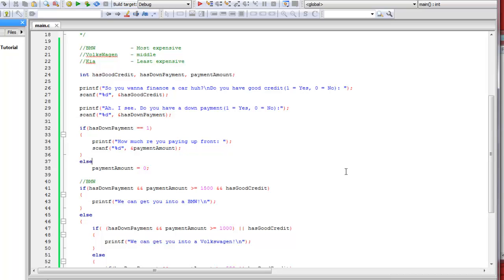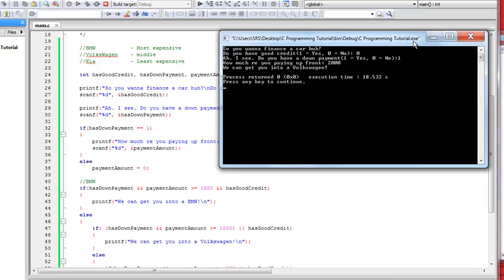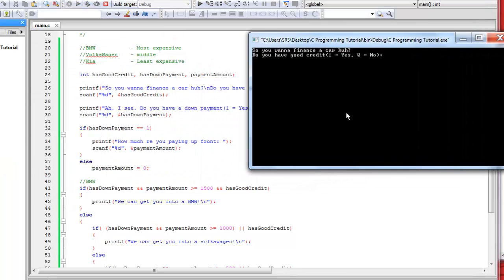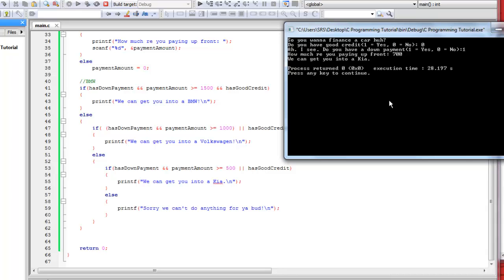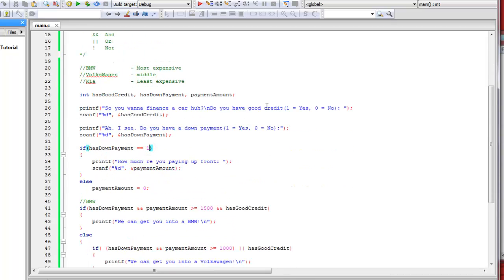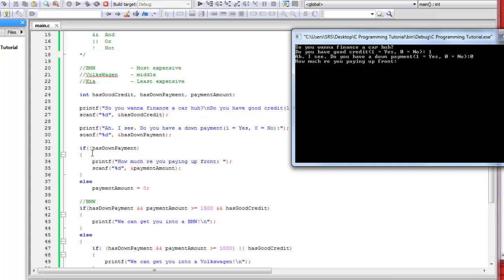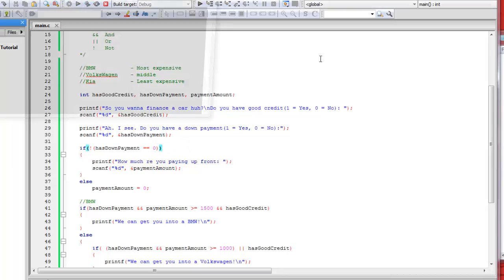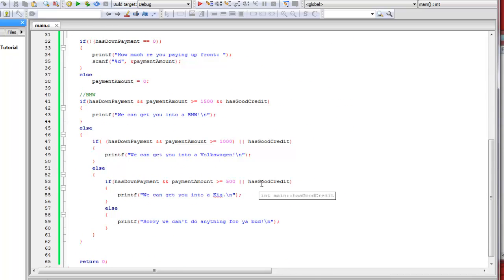C Tutorials - #15 - Logical Operators (Part 3 of 3) - Buying Our First Car